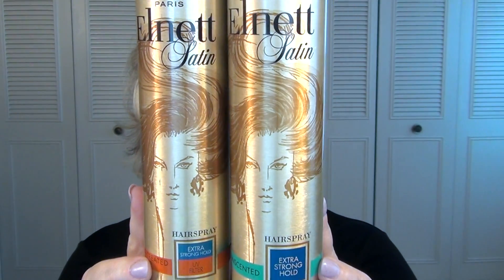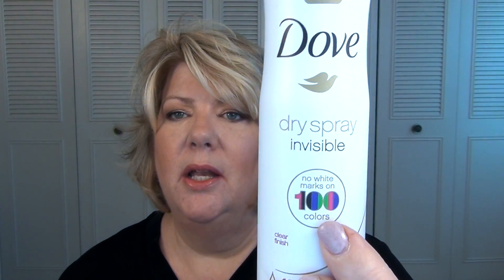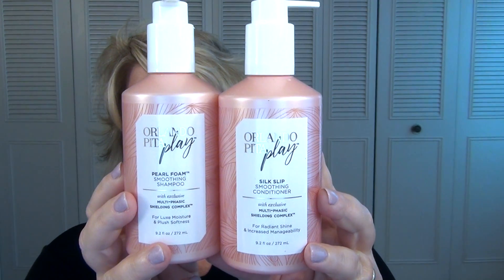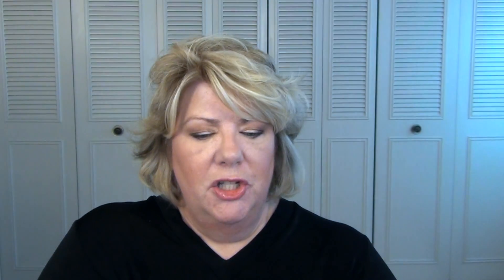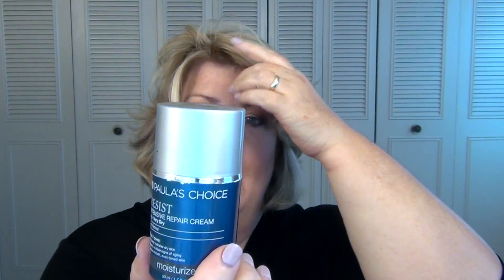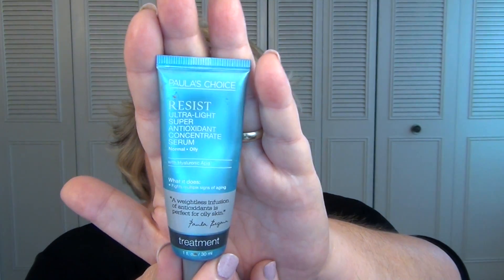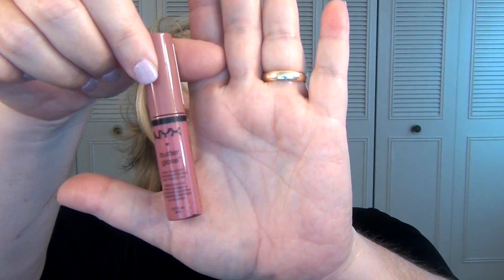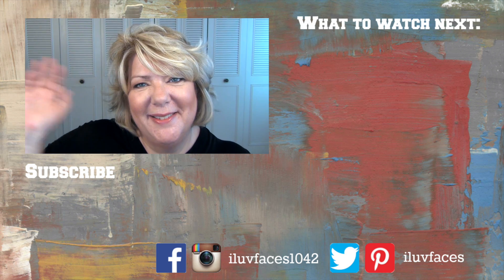Beauty Empties and Fast Reviews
Buckle your seat belts, I'm reviewing a whopping  28 products in under 20 minutes in this empties video! So if you like quick, to the point reviews, this video is for you.

Paula's Choice:
If you are Interested in trying Paula's Choice, use the link below for $10 off your first order.

Ebates:
If you are shopping on line, why not get cash back? It is super easy and you get $10 bonus just for signing up.

MagicLinks (for video creators):
I use MagicLinks for all my ready-to-shop product links.

Product List**
L'Oreal Elnet Satin Hairspray
Paula's Choice Resist Optimal Results Hydrating Cleanser
Dove Dry Spray Invisible Antiperspirant
Smashbox Photo finish Primer Water
L'Oreal Age Perfect Hydra Nutrition Glow Renewal
Pixi Lash Nourish Makeup Remover Pads
Bare Minerals Complexion Rescue Tinted Hydrating Gel Cream
Paula's Choice Resist C15 Super Booster
Paula's Choice Intensive Repair Cream
Viktor & Rolf Flowerbomb Perfume
YSL Mon Paris Perfume
Paula's Choice Resist Ultra Light Super Antioxidant Concentrate Serum
Hourglass 1.5m Gel Eyeliner
Physicians Formula Eye Booster 2-in-1 Lash Boosting Eyeliner + Serum
Blistex Deep Renewal Lip Balm
L'Oreal Voluminous False Fiber Mascara
Paula's Resist Flawless Finish Pressed Powder
Lorac 3D Liquid Lustre Eye Shimmer

If you would like to support me, thank you so much.  If you are uncomfortable doing so, no worries, you can search the products names I have listed in Google to find where to purchase them, and still thank you so much. I hope you enjoy my videos**